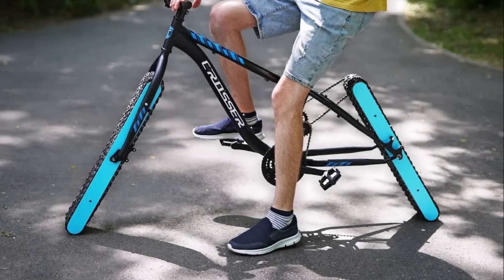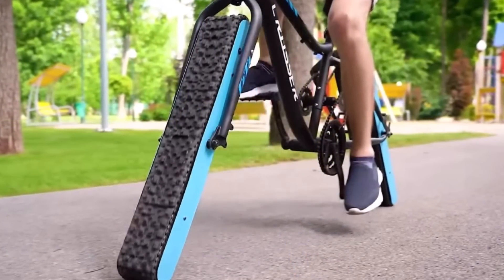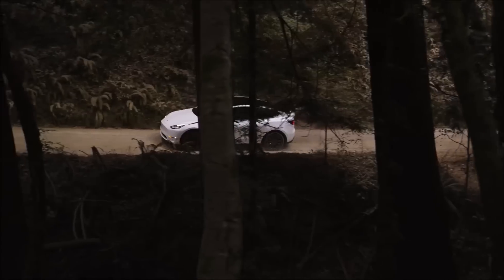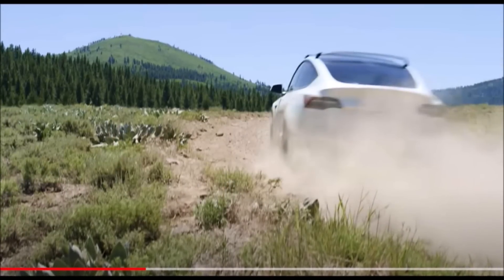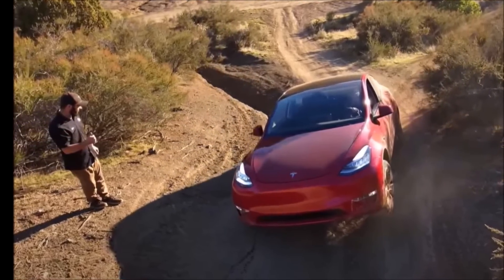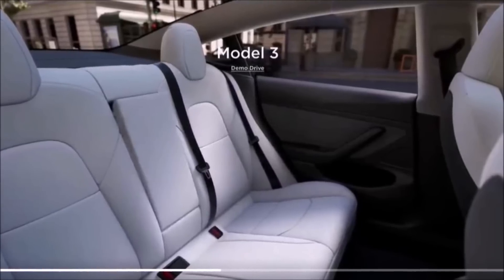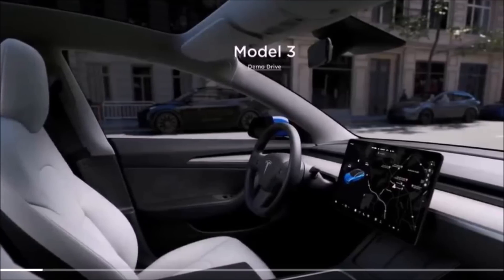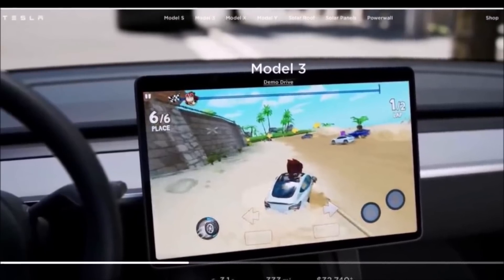Meet The Wheel Less Bike With Screeching Sound, Which Goes Against All Rules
YouTuber The Q builds a wheel-less bicycle that defies physics and makes a screeching sound. His video has gone viral on YouTube and has been watch by more than 13 million times already in the past few days.

In a world where bicycles are typically defined by two wheels, YouTuber The Q has created something truly unique: a wheel-less bike. The bike, which he calls the "Wheel-less Bike," is essentially a tank-like contraption with two sets of wheel belts mounted at absurd angles to a conventional bicycle frame.

The Wheel-less Bike works by using the wheel belts to propel the rider forward. The belts are powered by the rider's pedals, which, in turn, drive the contraption forward, just like a conventional bike. However, because the wheel belts are not round, the bike has a very different riding experience than a traditional bicycle.

The most notable difference is the sound the bike makes when it's in motion. The wheel belts make a loud, screeching noise as they rub against the ground. This noise is so loud that it can be heard from a distance.

In addition to the noise, the Wheel-less Bike also has a very different handling than a traditional bicycle. Because the bike has no wheels, it is much more difficult to turn. The rider must lean the bike far over in order to make a turn, and even then, the turn may be very wide.

Despite its unconventional design and loud noise, the Wheel-less Bike is a functional vehicle. The Q has taken the bike for several test rides, and he has reported that it is capable of reaching speeds of up to 15 mph.

The Wheel-less Bike is a unique and interesting creation that defies the traditional definition of a bicycle. It is sure to turn heads wherever it goes, and it will certainly be a conversation starter.

Also in this video:

2:23 Wheel-less Bike's Cringy Sound
3:14 Tesla Releases Model Y Off-roading Video
7:21 Tesla Releases Outgoing Model 3 Video